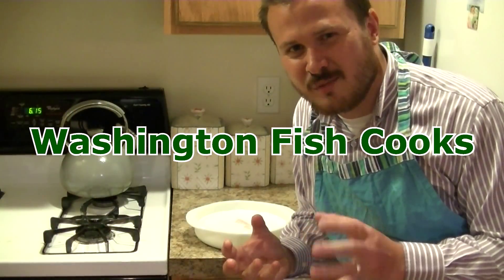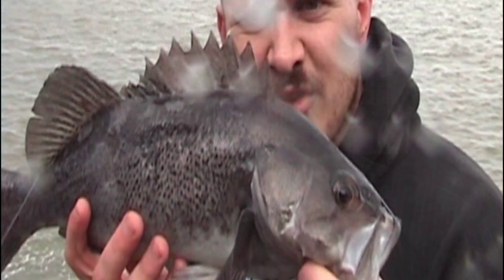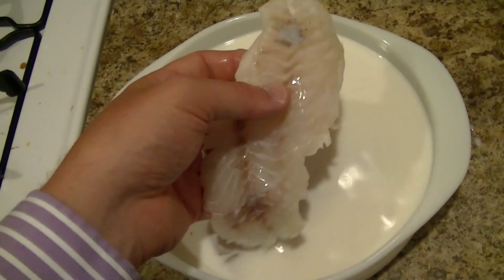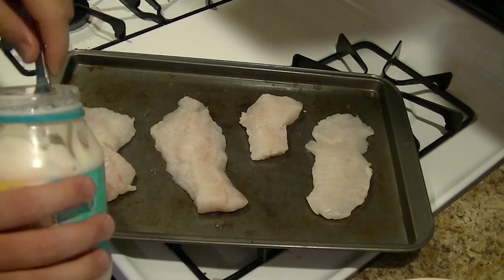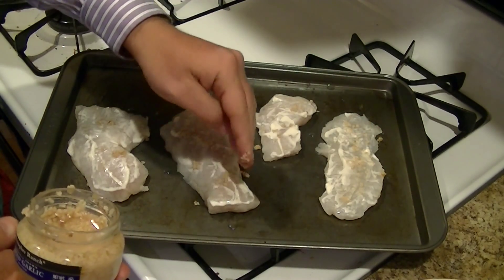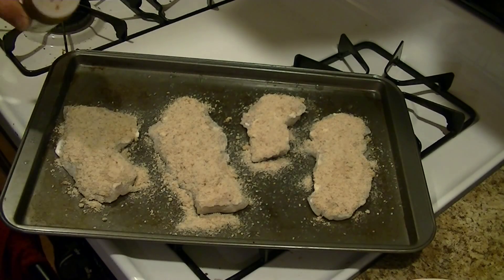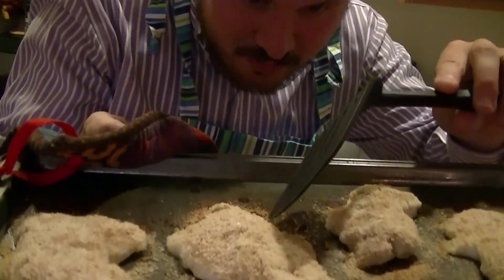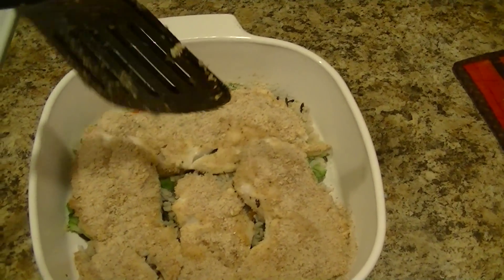WA Fish Cooks EP 1: Rockin' Oven Rockfish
Watch, as I prepare healthy-ish rockfish in Washington Fish Cooks premier episode! Full disclosure, I'm not a master chef, just sharing some recipes I like. I will return from baby hiatus with regular WA Fish Quest episodes in February or March!